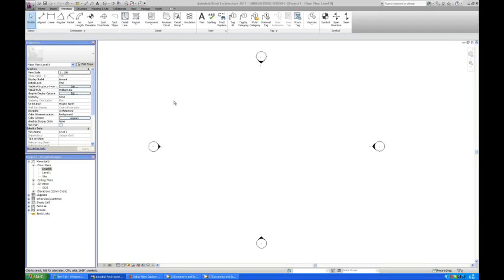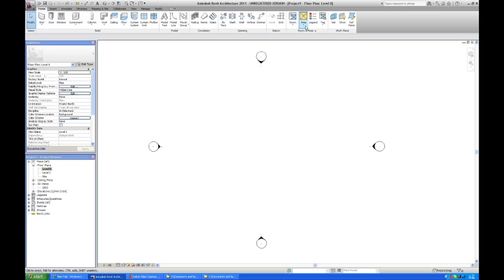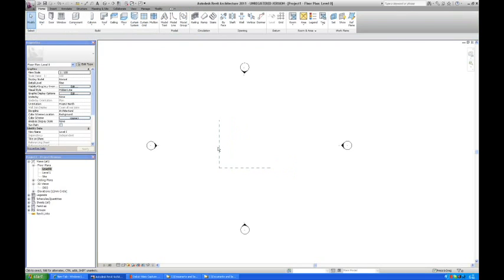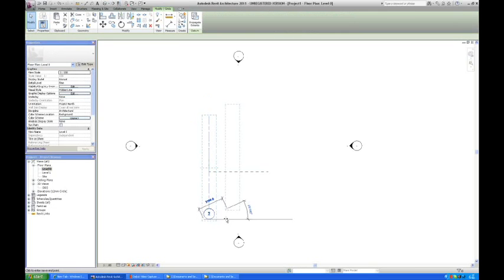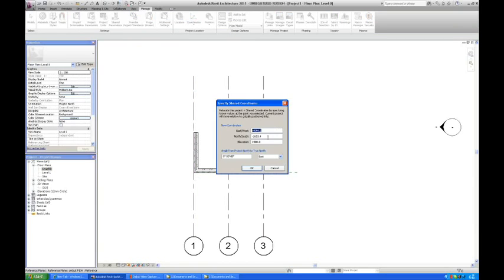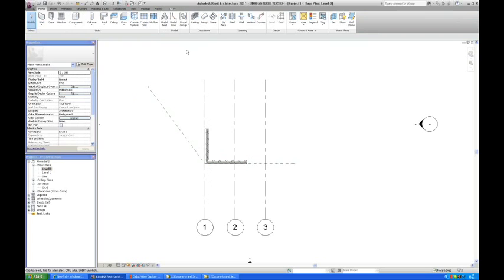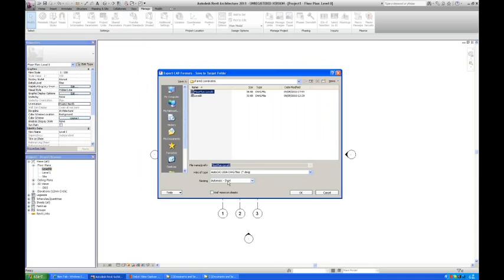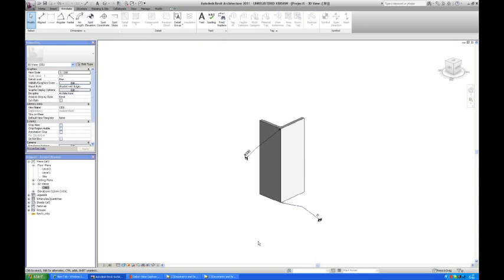Shared coordinates and proejct north vs true north.avi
Revit tutorial about how to create shared coordinates and how to setup the project north versus the true north.